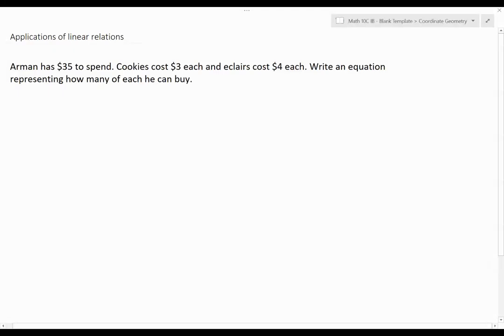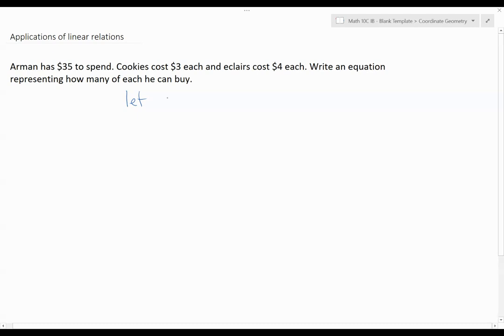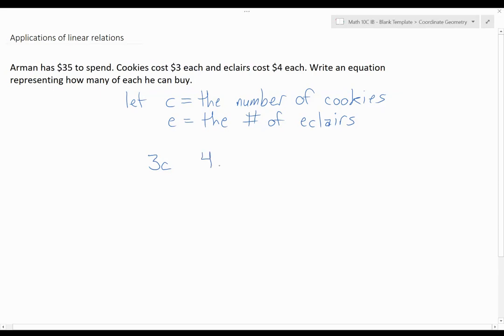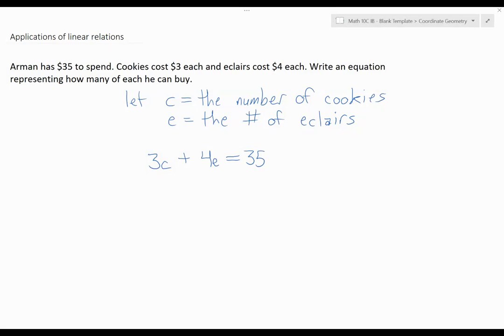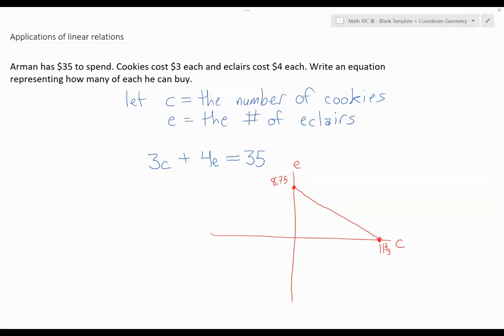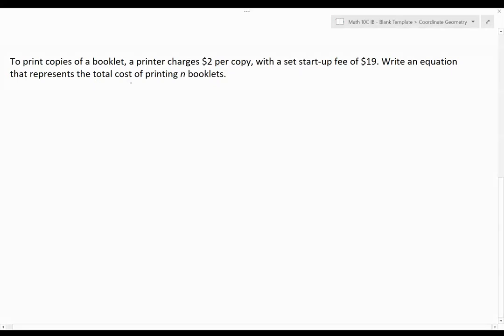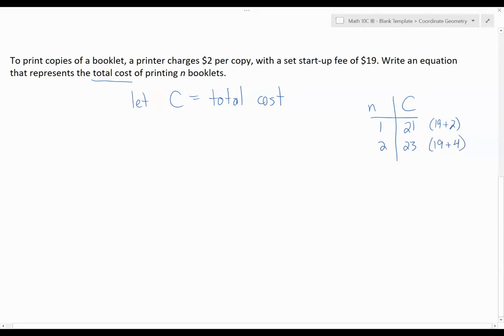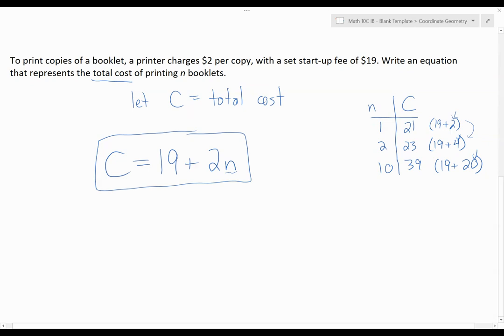Applications of linear relations